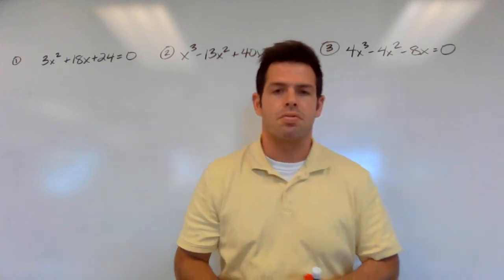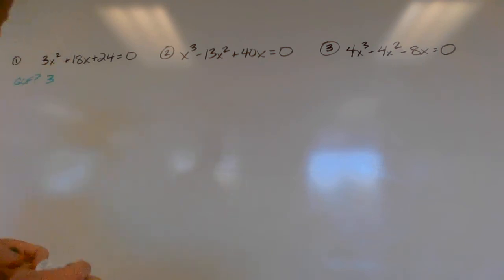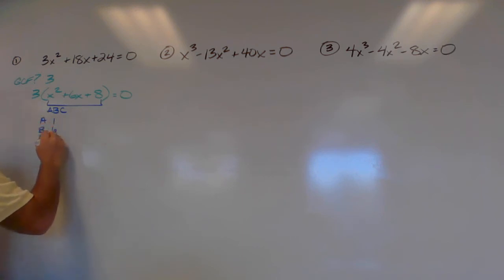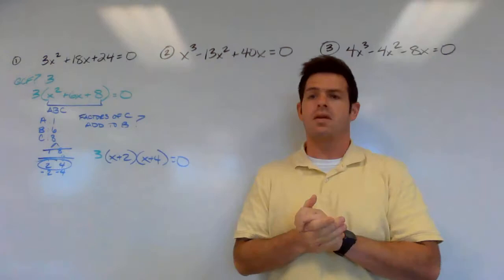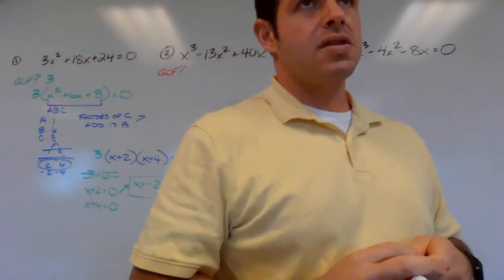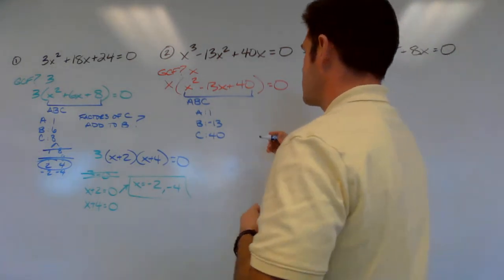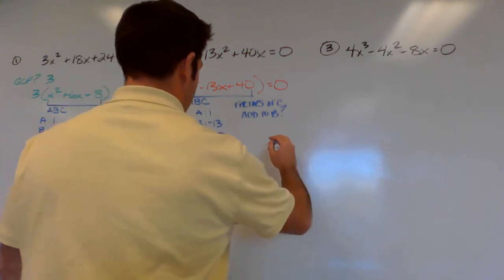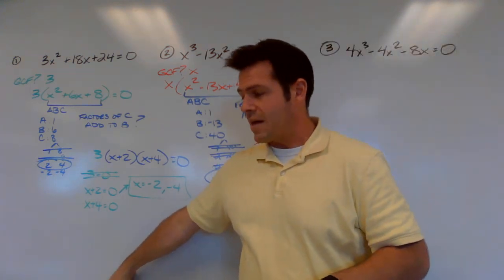Combined GCF & ABC Method to Solve Equations (Part 1)